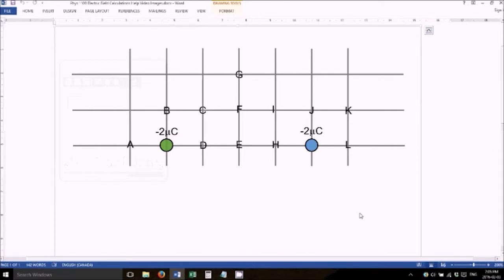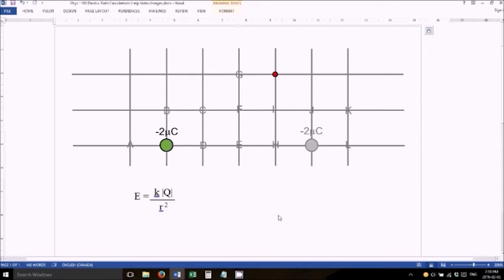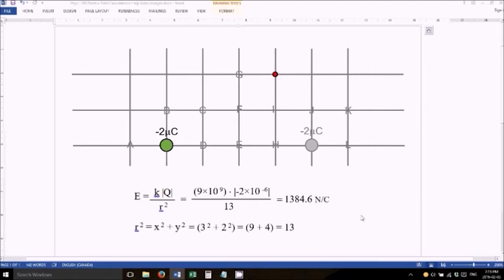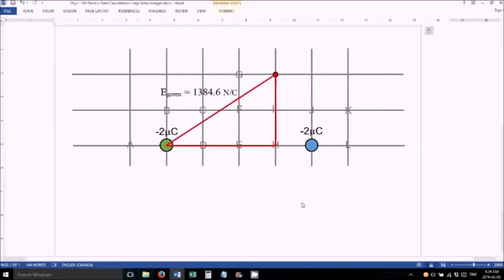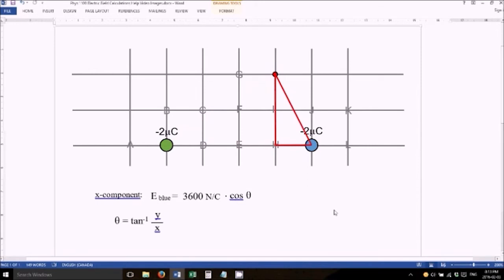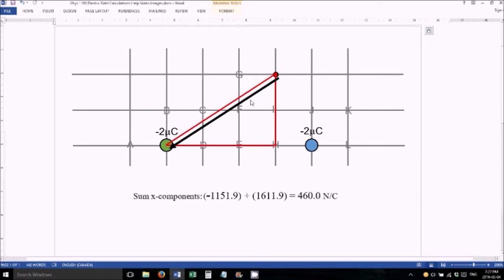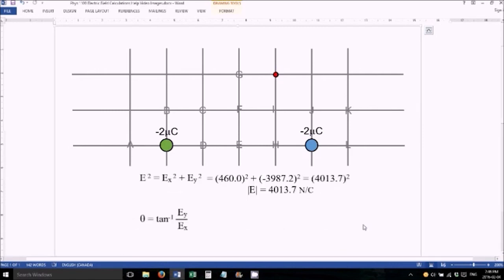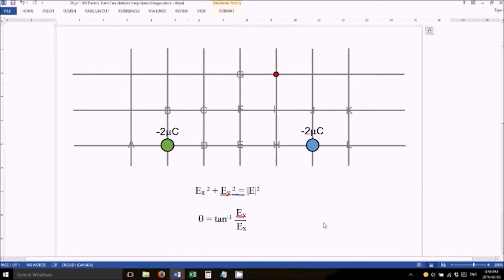Richmond Phys 1100 Lab 09 Prelab Help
A video explaining how to do an electric field calculation for two charges, for KPU's Phys 1100 Lab 09, Electric Field experiment.